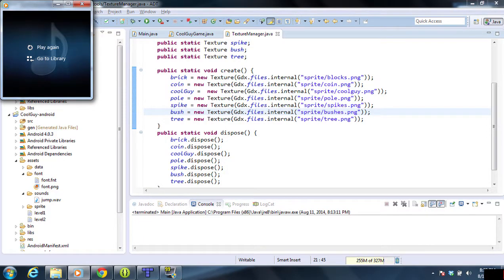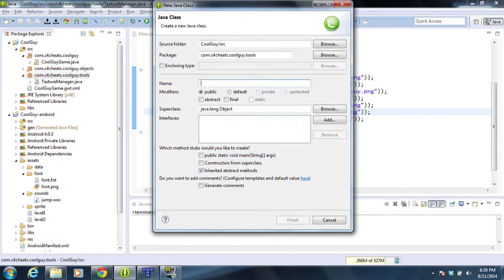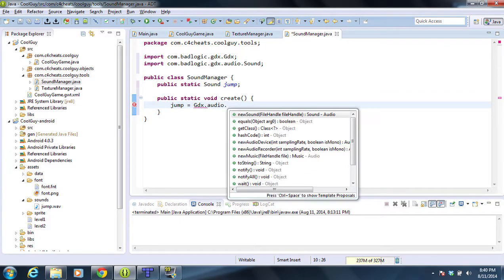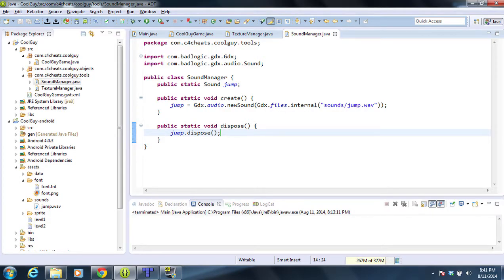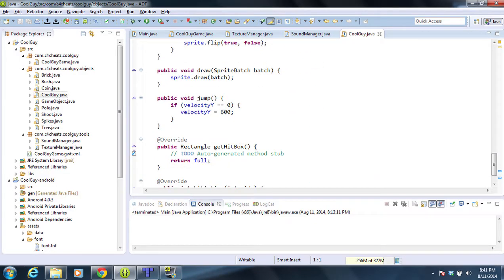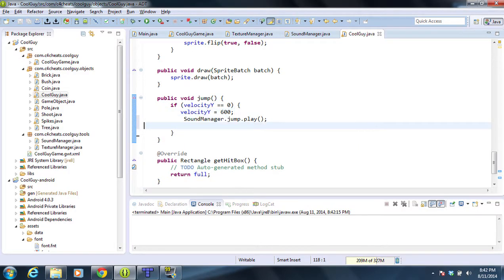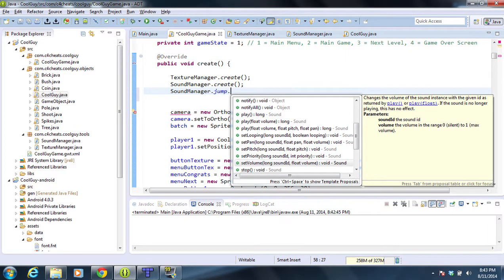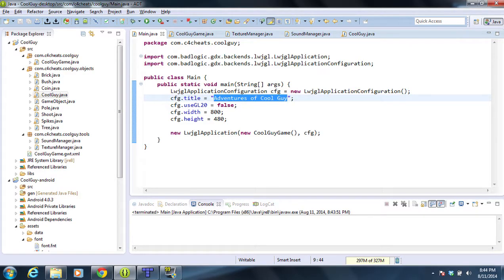Creating A Simple 2D Platformer Game with libGDX - Part 21 - Adding Sound Effects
Something that I have been lacking is sound effects.  We add the jump effect during this tutorial.  It is short because it is that easy!